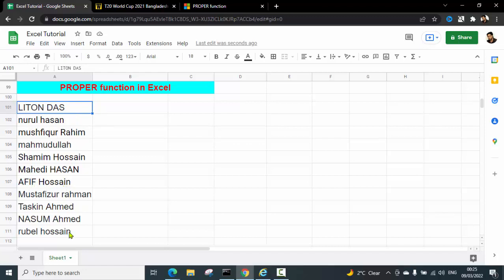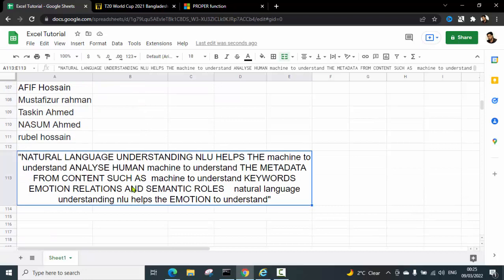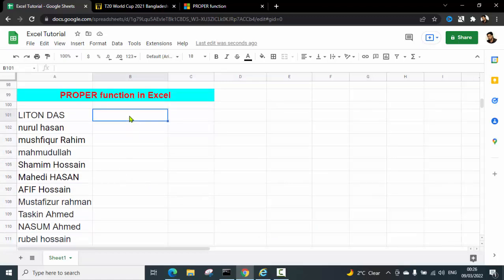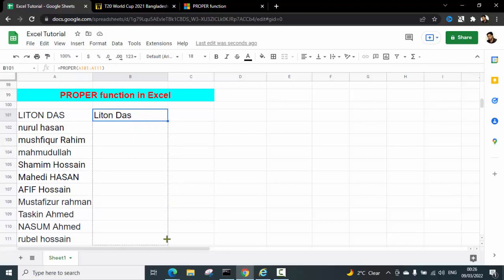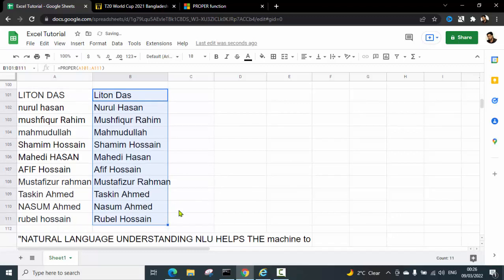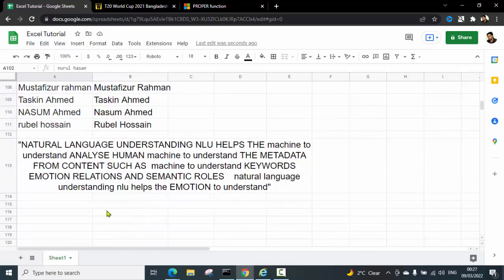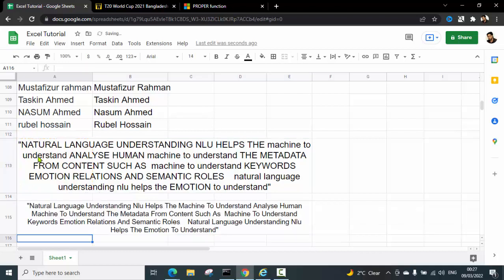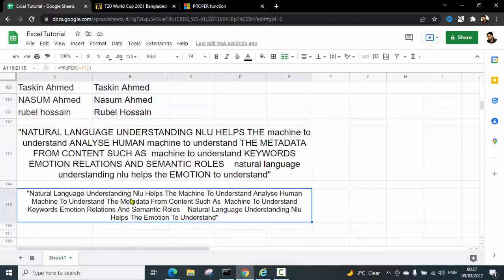Excel Formula 8: How to Use PROPER Function (Text Preprocessing) in Excel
Excel Formula 8: Use of PROPER Function (Text Preprocessing) in Excel
Welcome to the "Learn with Delwar" previous name was "Knowledge Seeker" YouTube channel. This is a cognitive learning channel where you will find the state of art trending videos. Mostly on Data Science, Machine Learning, Artificial Intelligence, Natural Language Processing, and Deep Learning. Some programming videos are also covered here such as Python, R Programming, C and Java, etc.

1. Machine Learning
2. Data Science
3. Natural Language Processing
4. Artificial Intelligence
5. Data Analytics
6. Big Data
7. Python Programming
8. Cognitive Science
9. Text Mining for Sentiment Analysis
10. Pytorch, TensorFlow, Tableau, etc.

Have a specific topic you'd like us to cover? Happy Excel-ing! 🚀